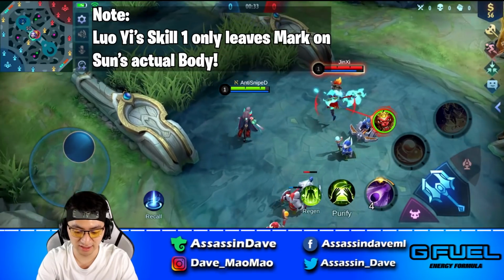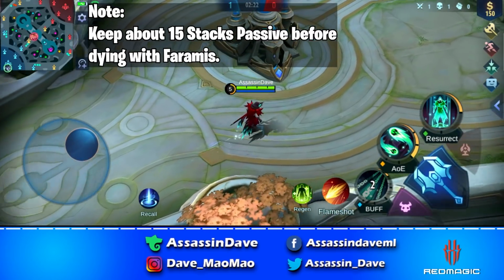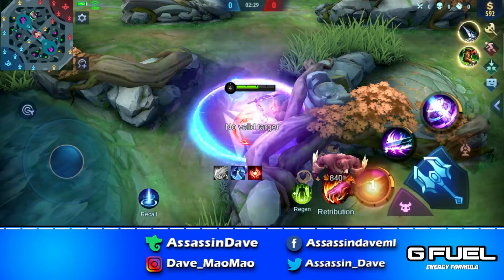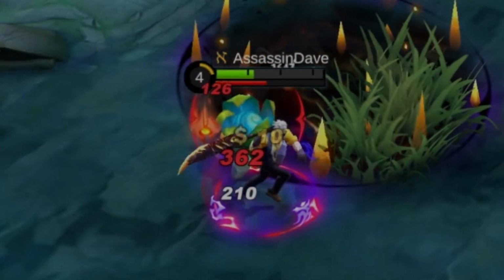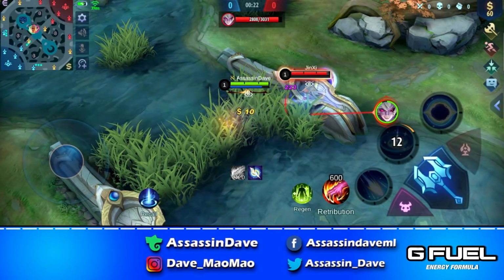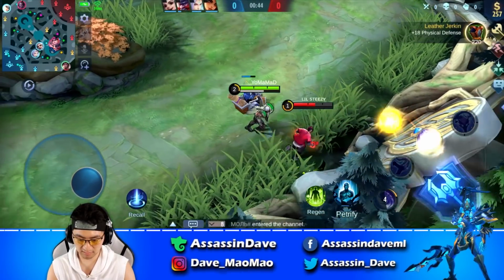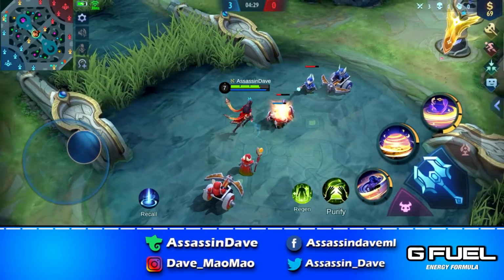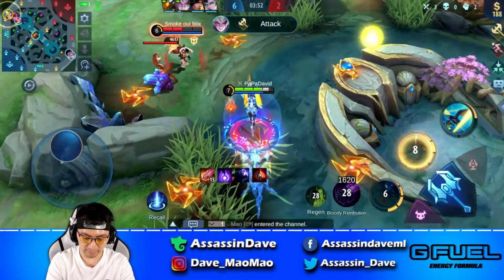Top 20 Tips & Tricks in Mobile legends #8 | Ultimate Guide to Become Pro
Big Shoutout to our Latest team FF family member: Antique Cuirass - FF Family

Equipment:
1.Phone: Red Magic 6 Pro(Best Gaming Phone I ever used!)
2.MGC Finger Sleeves for no sweat gaming:

Dave’s Wish List:

ML In-Game ID: 18596434 (Follow me in game)

Timestamp:
00:00 start
00:41 Tip 1~10
03:08 Best Gaming Phone 2021
05:07 Tip 11~20